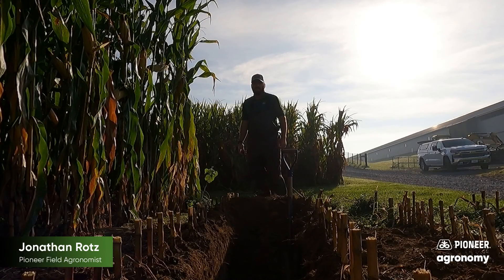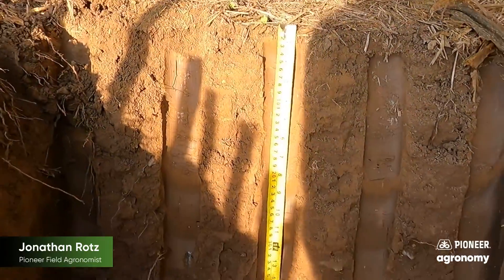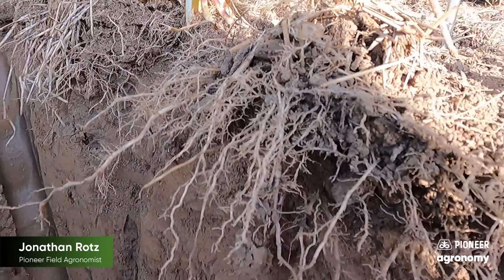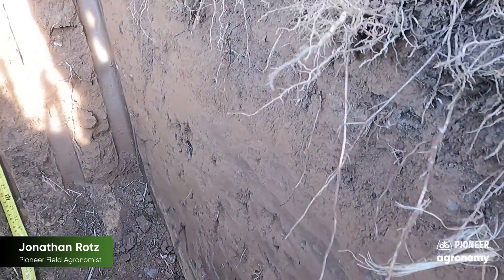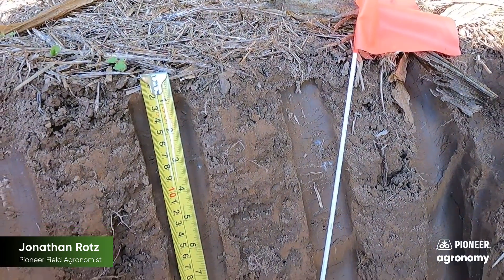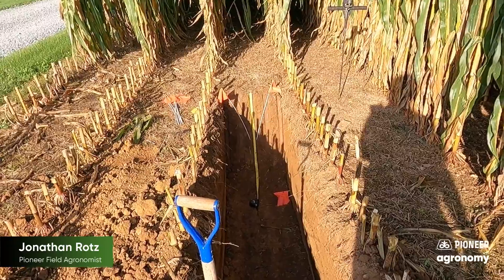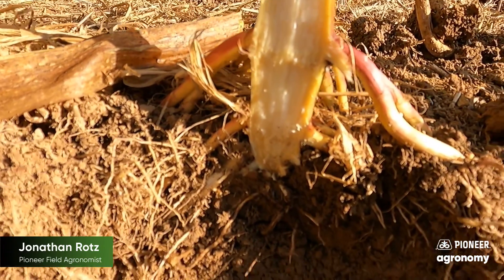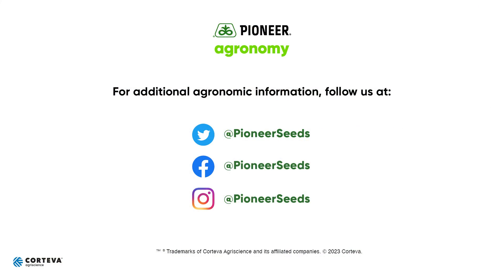Corn Roots and Fertility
Pioneer Field Agronomist Jonathan Rotz dives deeper into the corn fields to show you what’s going on underground. By doing this, you’re able to view your root growth to see how much access they have to the nutrition in your soil and get a better indication of your plant health. If you have any questions, contact your local Pioneer representative.